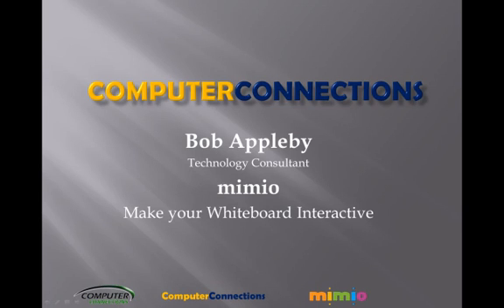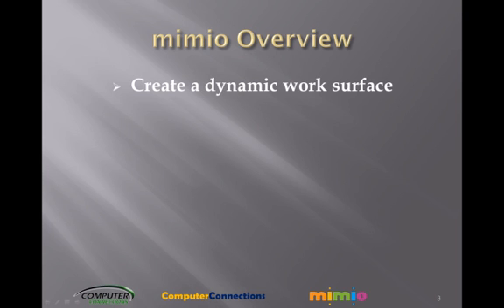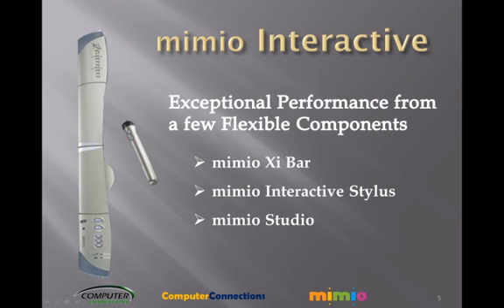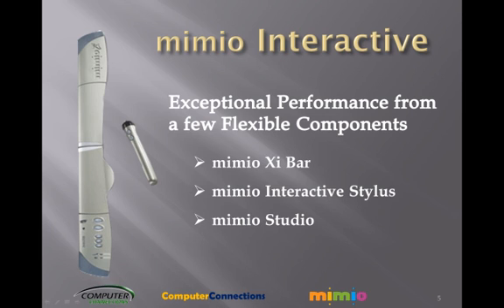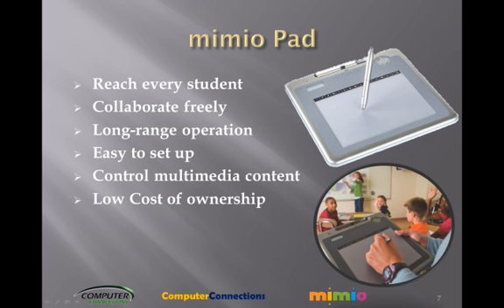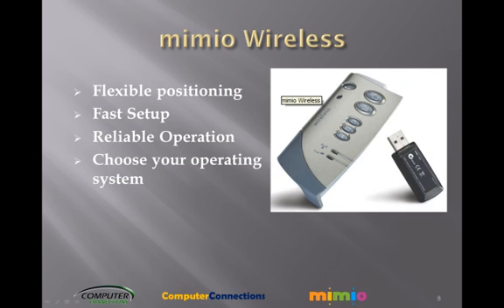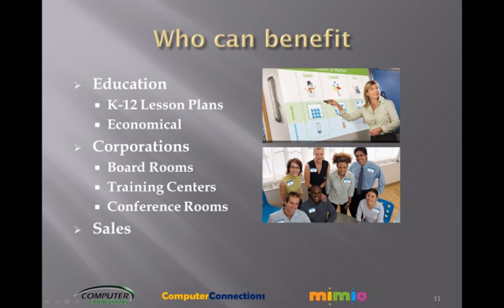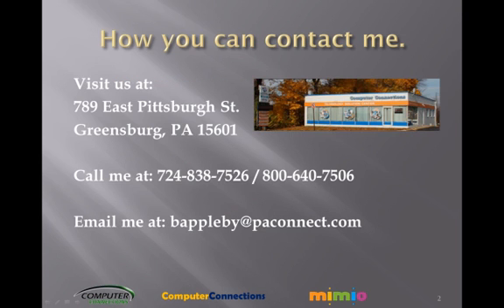mimio - Interactive Whiteboard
t's not magic.
It's mimio.
With a mimio bar, a computer, and an LCD projector you can convert a standard whiteboard into an interactive whiteboard!

Everything on your computer is now accessible from your whiteboard!